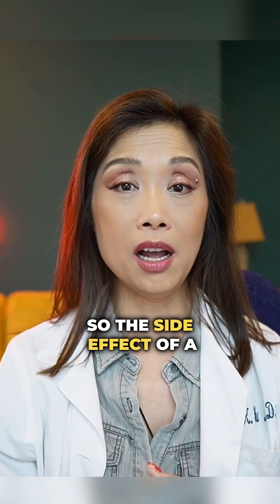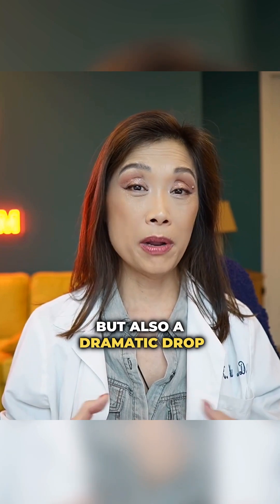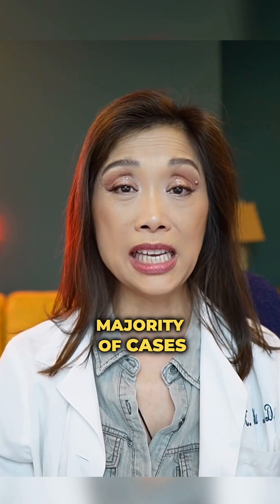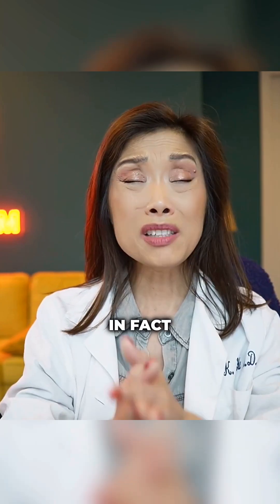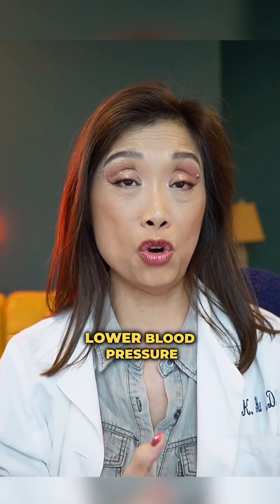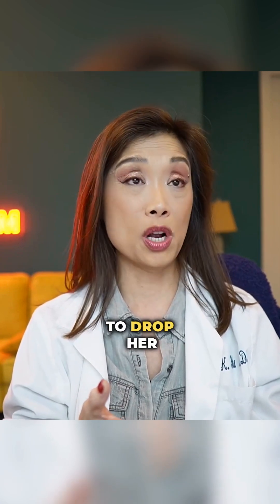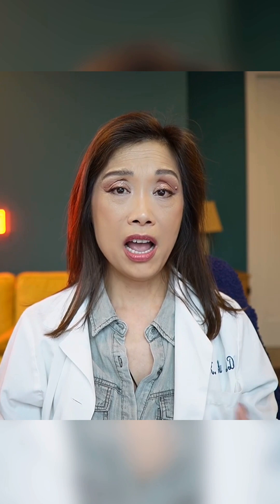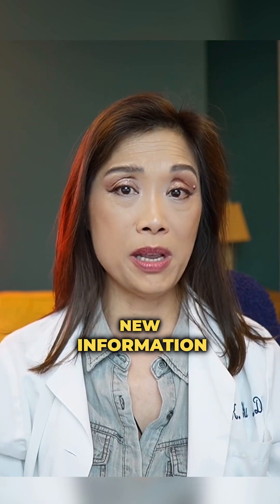Beta Blockers for POTS: More Harm Than Help?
Still being told to take a beta blocker for POTS?

Beta blockers might slow your heart rate, but for people with POTS, the side effects can be intense. Blood pressure can crash, oxygen drops, and symptoms often spiral, leaving you feeling even worse than before. Most patients with POTS or Dysautonomia don’t get relief from beta blockers. If you’re already on meds to lower blood pressure, adding another can be a recipe for even more dizzy spells and dangerous crashes.

These side effects shouldn’t be a surprise—every provider should know this, but too many don’t.

💬 If you’ve had enough of prescriptions that make you feel worse, comment “HELP” and we’ll send you resources for real answers.